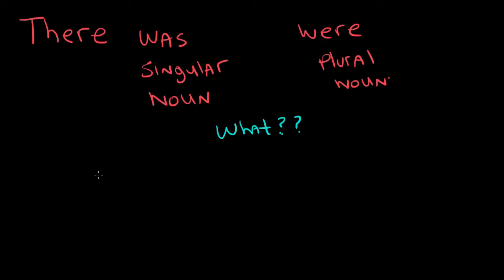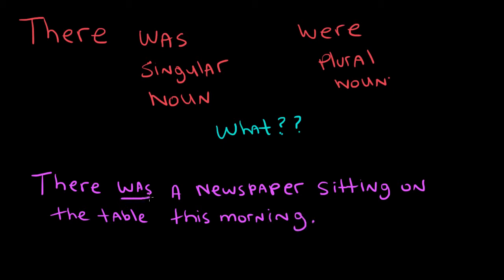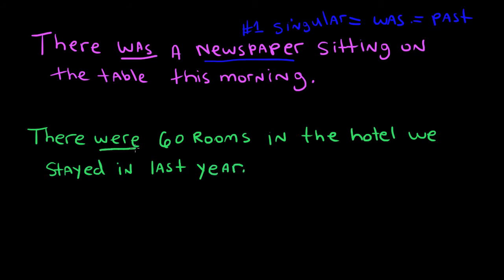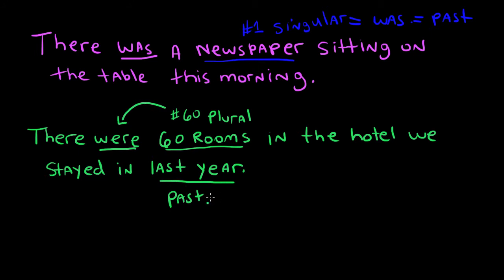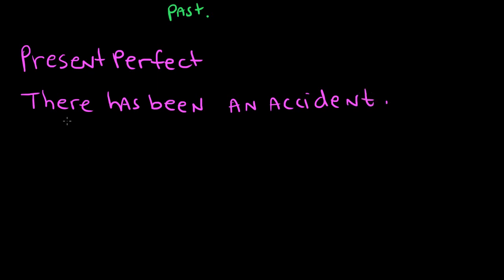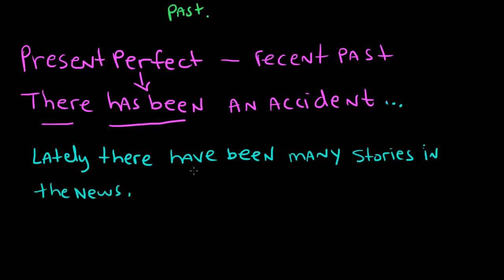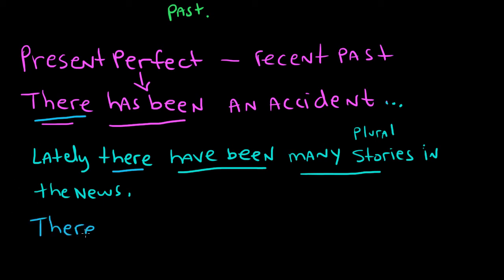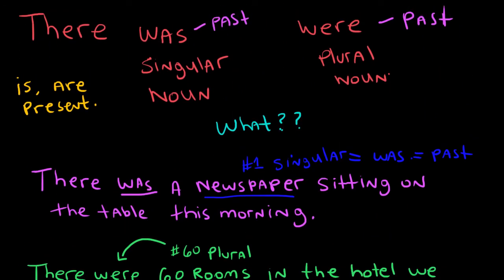There was and there were - English Language Learning - 233 Intermediate